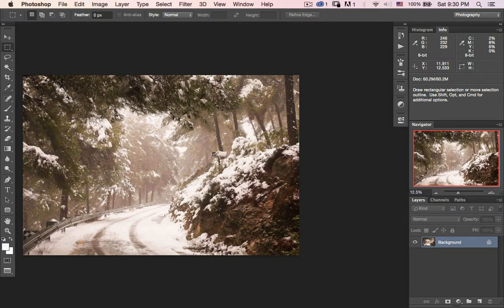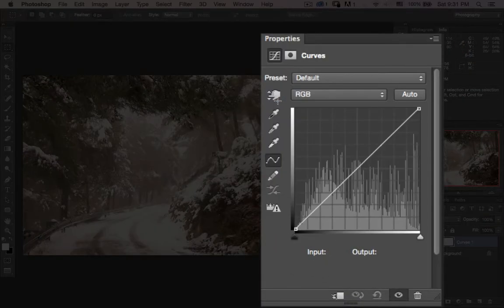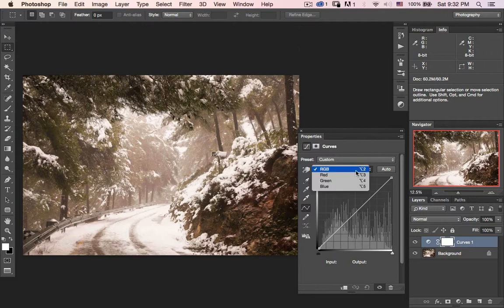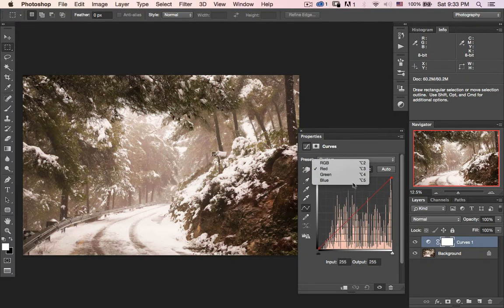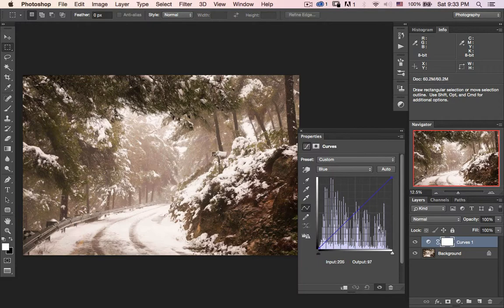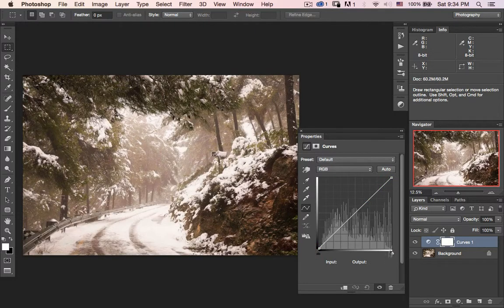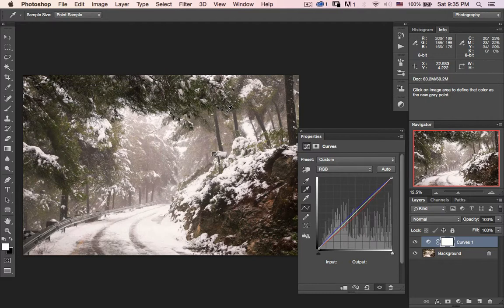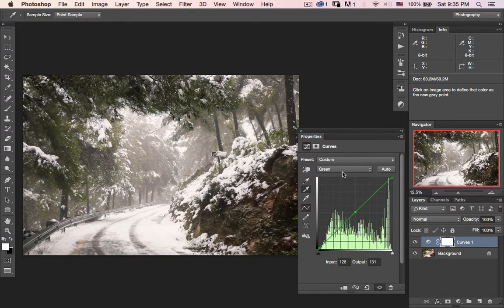Curves 3 - Basic Color Correction in Photoshop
In this Pic It Perfect Photoshop tutorials I go through the basics of color correction using a curves adjustment layer. I talk a little bit about color theory.